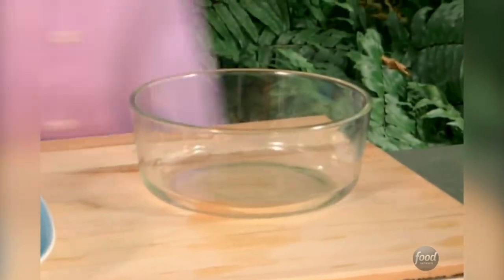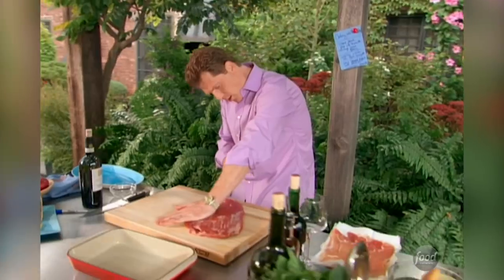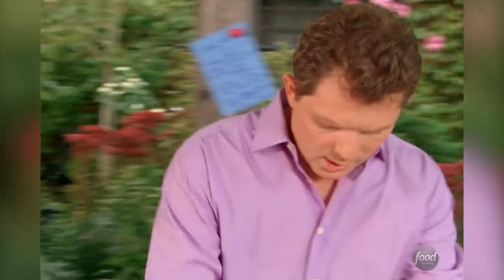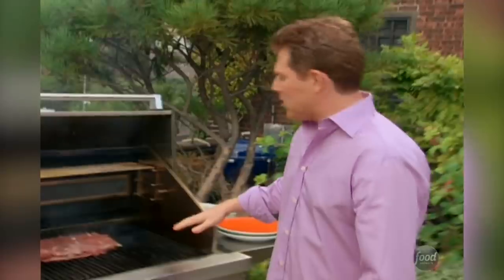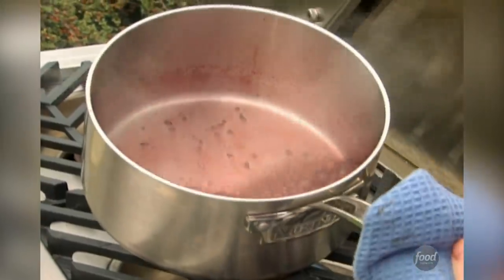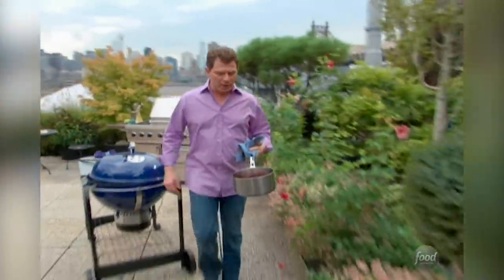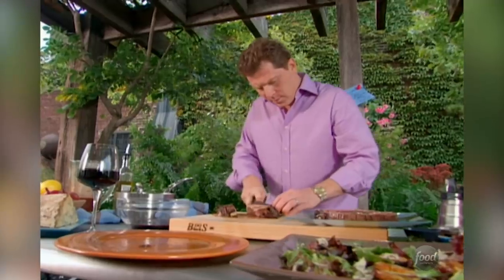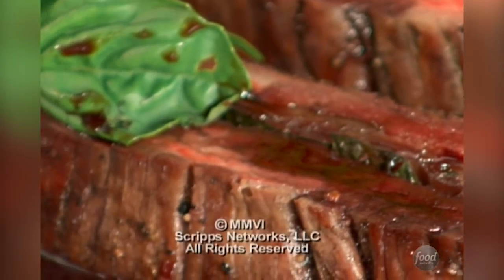Bobby Flay's Stuffed Red Wine Flank Steak | Boy Meets Grill | Food Network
After creating a stuffing with fontina cheese, prosciutto and lots of fresh basil, Bobby grills his flank steak to perfection!

Chef Bobby Flay adds a new twist to grilling on Boy Meets Grill. He visits his favorite New York spots to collect ingredients, inspiration and the occasional friend to help complete an alfresco feast in an urban rooftop setting. While grilling everything from lobsters to dessert, Bobby will show you how to entertain in style when cooking outdoors.

Red Wine Flank Steak Filled with Prosciutto, Fontina and Basil with Cabernet-Shallot Reduction
Level: Easy
Total: 4 hr 55 min
Prep: 20 min
Inactive: 4 hr 5 min
Cook: 30 min
Yield: 4 to 6 servings

Ingredients

4 shallots, coarsely chopped
1 cup dry red wine, such as Cabernet
1/4 cup olive oil
2 pounds flank steak, butterflied
Salt and pepper
1/4-pound thinly sliced prosciutto
1/4-pound thinly sliced fontina cheese
14 fresh basil leaves
Olive oil
Cabernet-Shallot Reduction, recipe follows

Cabernet-Shallot Reduction:

2 teaspoons olive oil
3 shallots, finely chopped
1 bottle Cabernet wine
1 teaspoon black peppercorns
Salt
1 tablespoon honey

Directions

Whisk together shallots, wine and olive oil in a large baking dish. Add the steak and turn to coat. Cover and refrigerate for at least 4 hours or overnight.

Heat grill to high.

Remove the steak from the marinade and blot with paper towels. Lay on a flat surface, cut side up, and season with salt and pepper. Cover the surface with the prosciutto slices, then top with the cheese and a layer of basil leaves. Starting with the side facing you, tightly roll up the steak around the filling. Using kitchen string, tie the roll in 4 or 5 places.

Brush the outside of the steak with oil and season with salt and pepper. Grill the steak over high heat until browned all over, 8 to 10 minutes. Turn the steak 4 times as it cooks. Move the meat away from the direct heat and grill for 15 to 20 minutes, or until an instant-read thermometer registers 125 degrees F for medium-rare. Remove from the grill and let rest 5 minutes before slicing. Slice against the grain into 1/2-inch thick slices and drizzle with the Cabernet-Shallot Reduction.

Cabernet-Shallot Reduction:

Heat oil in a large saucepan on the grates of the grill over high heat. Add the shallots and cook until soft. Add the wine and peppercorns, bring to a boil and cook until thickened and reduced to 1 cup. Strain the mixture into a bowl and season with salt, to taste, and honey.